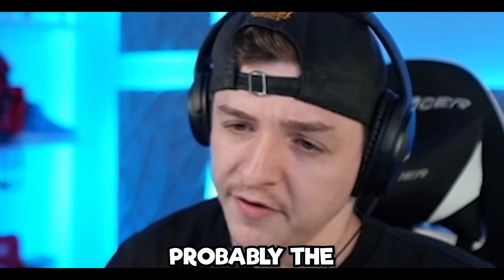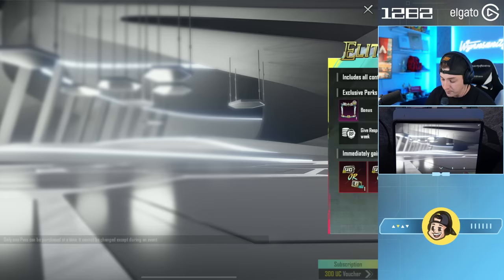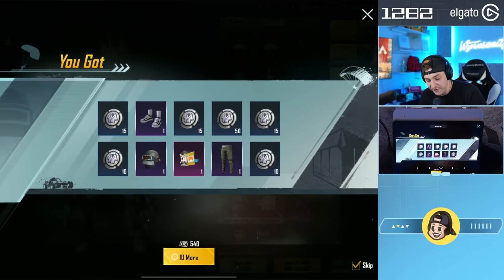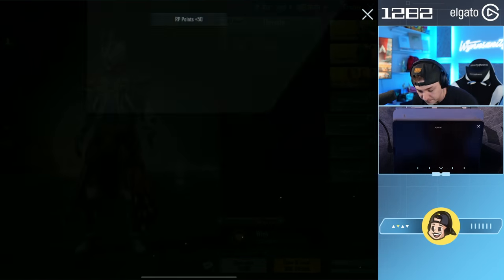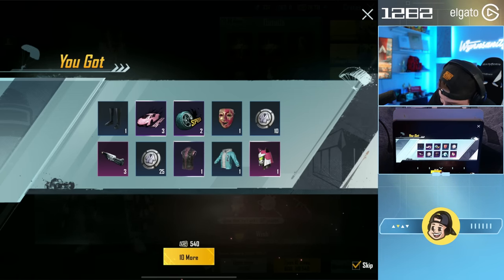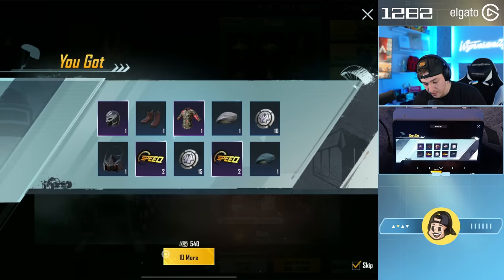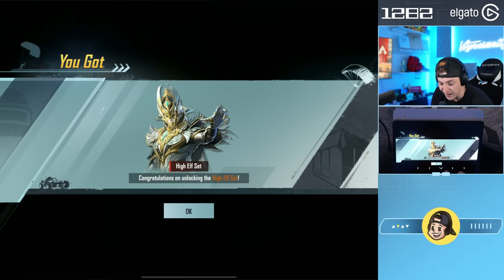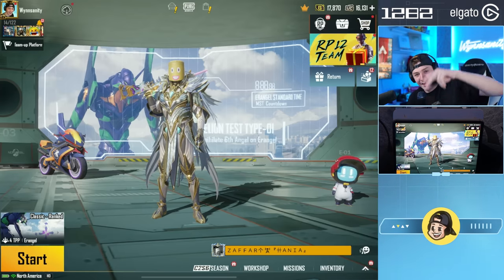Maxing a ROYALE PASS from CRATES ONLY (2x GLACIER M4?!)